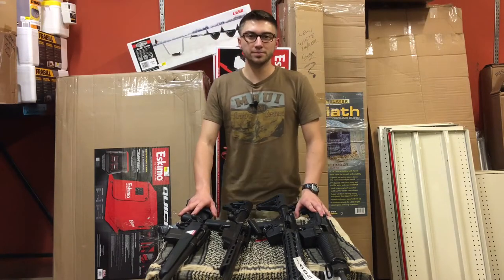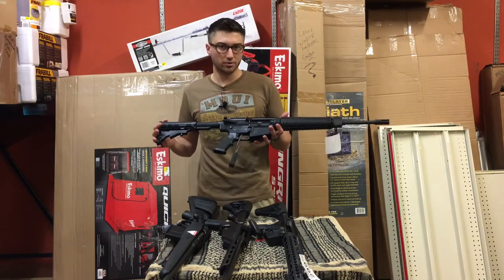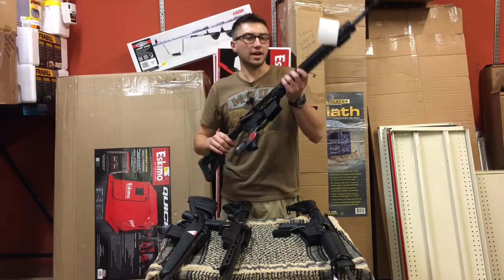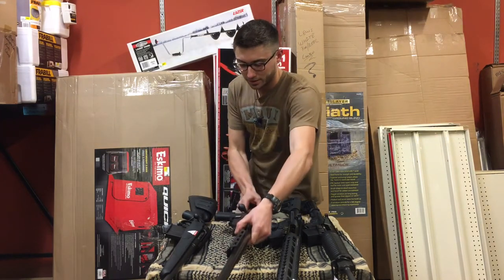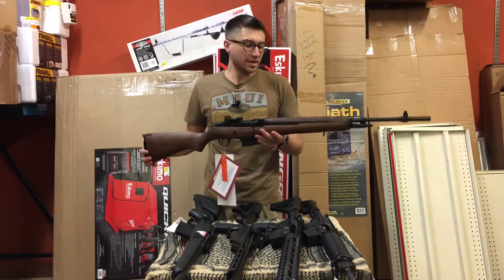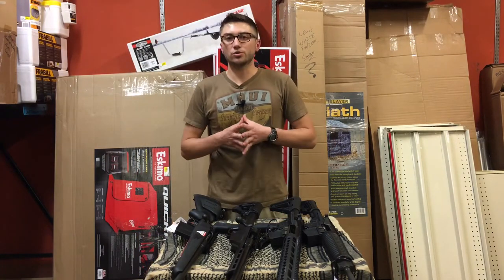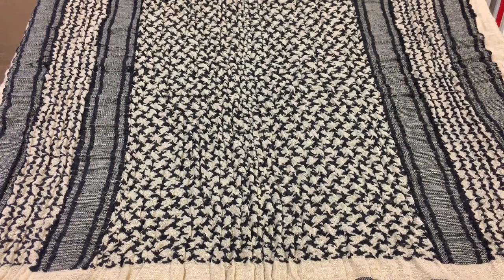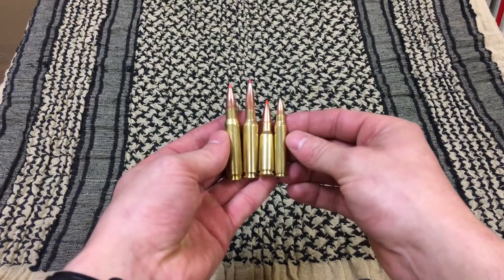$2000 Long Range Rigs (LRR)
Vortex Optics Viper HS 4-16x50 Riflescope
Vortex Optics Viper HS 4-16x44 Riflescope
Vortex Optics Viper HS 2.5-10x44 Riflescope